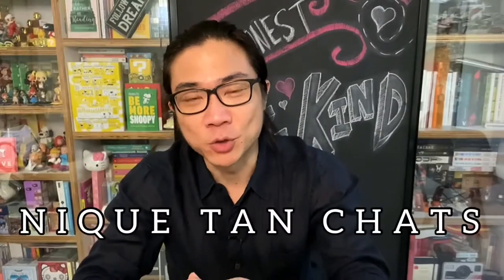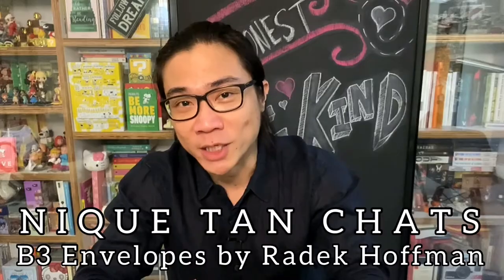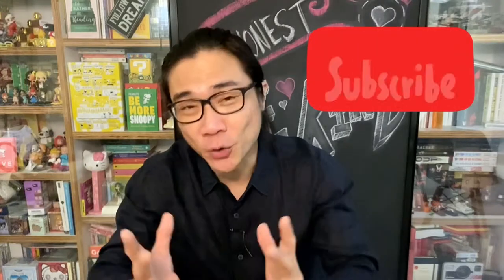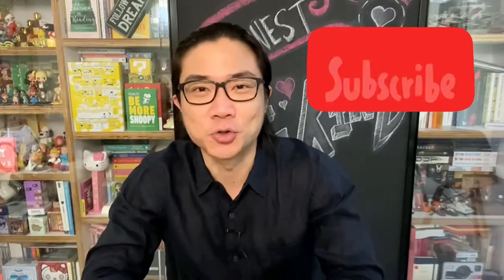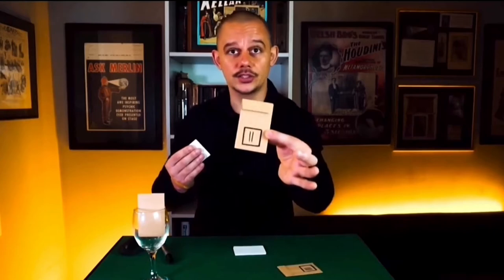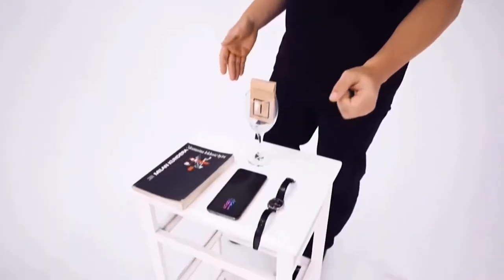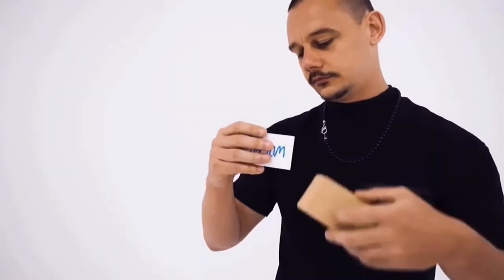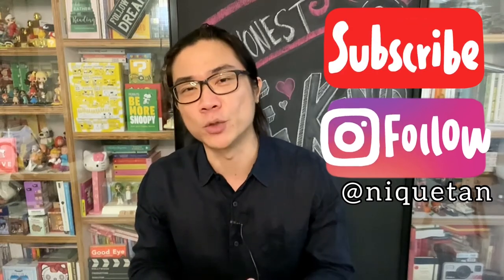Magic Review: Nique Tan Chats - B3 Envelopes by Radek Hoffman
Hi magicians and mentalists! Here I chat about this product I managed to get my hands on!